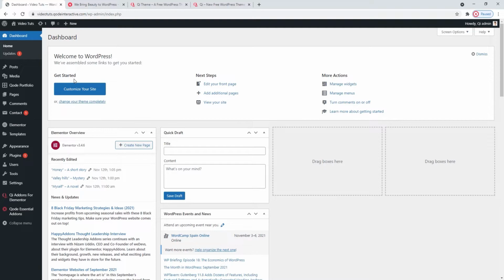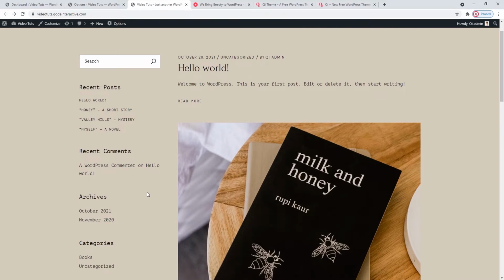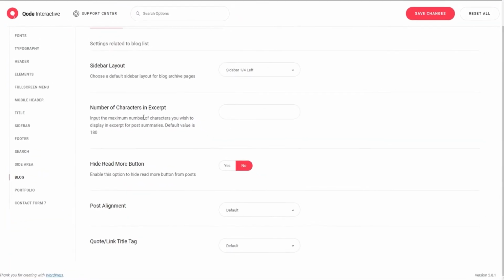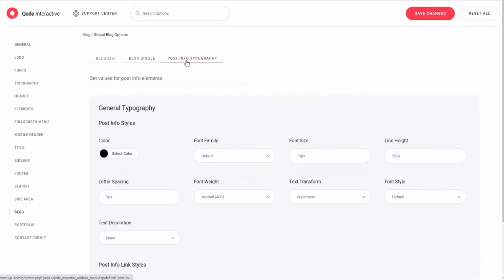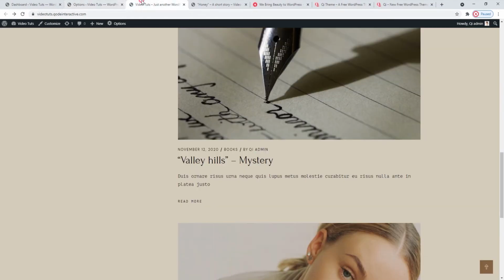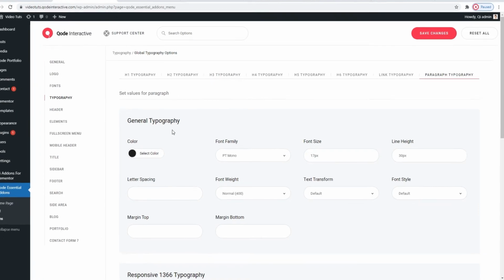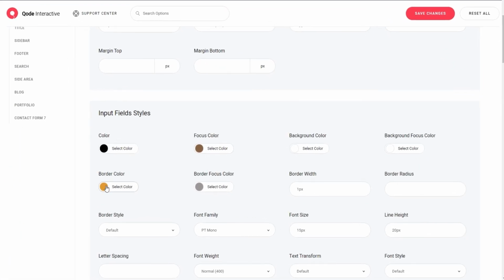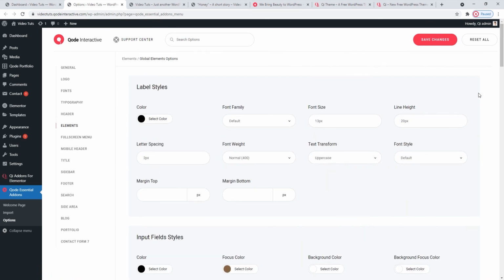Introducing the Qi Theme Blog Options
This video tutorial gives you an overview of the Qi Theme’s global options concerning the blogging aspects of your site. We’ll show you what options you have for setting up your blog list and how you can make it look and behave.

We’ll cover how to enable a sidebar for the blog, as well as how wide you want it to be and where you want it displayed. Alongside that, we’ll explore the options for blog singles and the different ways you can customize everything from text to images. And, as we explain the options’ effects, we’ll be showing you how to use each of them. To help us do all this, we’ll be using one of the Qi Theme’s demos, carefully selected from the hundreds of them that you can download and use.

The Qi Theme is our first free WordPress theme and it’s characterized by an outstanding design and a wealth of demos. Bundled with highly customizable and premium features, this theme cuts through any need for coding by offering user-friendly options and elements.

It also includes premium stock images, which you can use for free on sites built with this theme. Additionally, all page elements come from Elementor and the Qi Addons for Elementor, a free plugin designed by our award-winning team here at Qode Interactive.

00:00 - The introduction
01:07 - Getting started
03:26 + 06:44 - Blog List options
04:22 - Sidebar section options
08:58 - Using the Quote/Link Title tag option
10:37 - Blog Single options
12:05 - Post Info Typography options
17:24 - Bonus tips - the Typography section
20:56 - Bonus tips - the Elements section